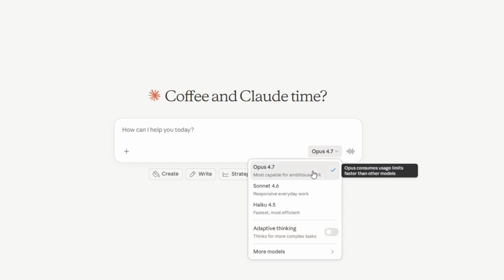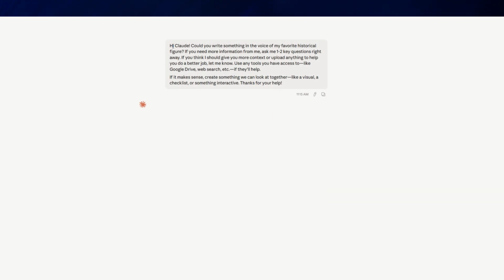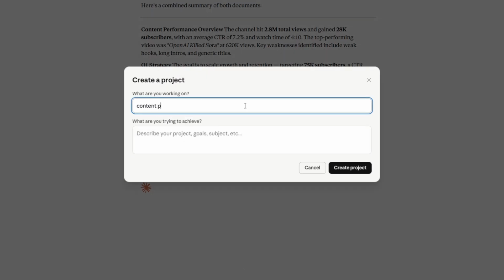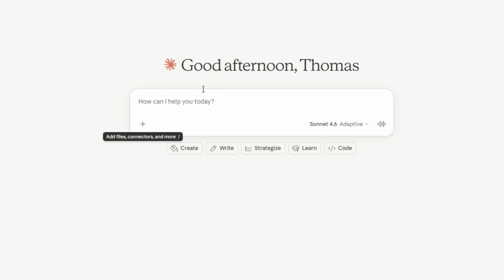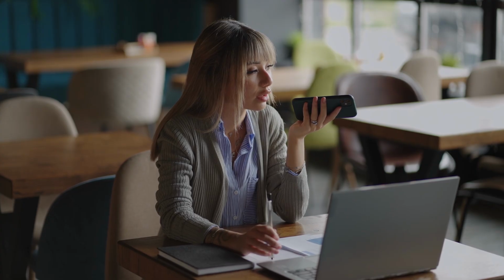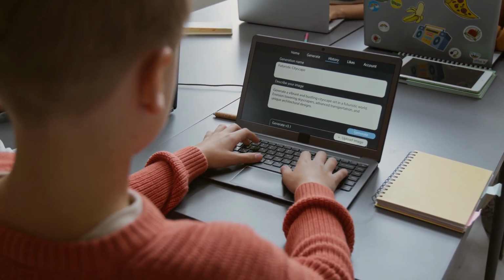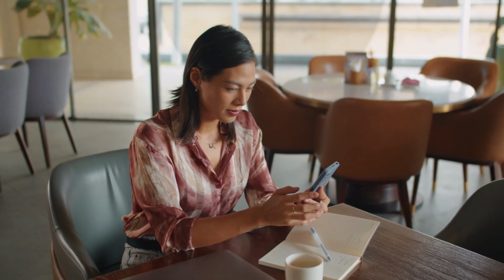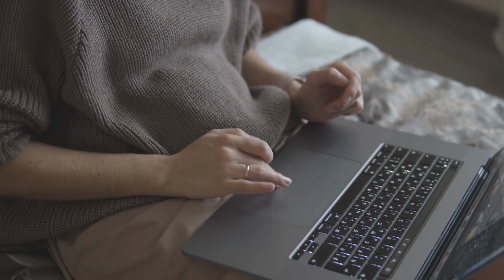7 Claude Features 95% of Users Miss (Save 10+ Hours/Week)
If you're using Claude an hour a day and only typing into the main chat box, you're losing 8–12 productive hours every week. The gap between average users and the top 5% comes down to 7 features hiding in plain sight — plus a handful of prompting techniques that consistently deliver 2–3x better output.

In this video, I walk through every meaningful feature in Claude's interface and show exactly how to deploy each one to compress hours of work into minutes. Based on 60+ hours of testing across real professional workflows.

✅ How to pick the right model (Haiku vs Sonnet vs Opus) and cut wait times by 30–70%
✅ The Extended Thinking toggle that improves accuracy on complex problems by ~40%
✅ All 7 options inside the + menu — files, screenshots, projects, skills, connectors, research, and styles
✅ Voice Mode + Quick Entry: the single largest productivity gain in the desktop app
✅ 5 prompting techniques that consistently produce 2–3x better output

⏱️ TIMESTAMPS
00:00 The 10-Hour Productivity Gap
00:56 Chat Input & Model Selection
02:57 The + Menu: Where Claude Becomes a Workstation
07:46 What This All Means
07:50 Voice Mode & Quick Entry
09:51 5 Prompting Techniques That Deliver Measurably Better Output

🔑 KEY TAKEAWAYS
→ The + menu is where CONTEXT lives
→ Voice Mode and Quick Entry are where SPEED lives
→ The 5 prompting techniques are where QUALITY lives
→ Apply even half of this and you'll be in the top 10% of users within a week

💬 LET'S TALK
Which feature are you implementing first? Drop it in the comments — I read every one. Want a deep-dive on Projects, Skills, Connectors, or Research Mode? Let me know and I'll prioritize based on requests.